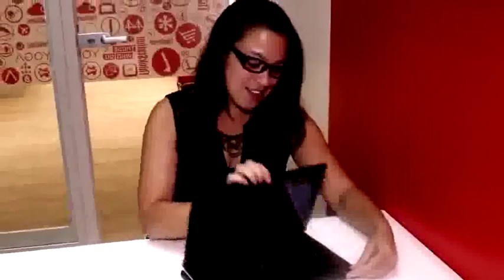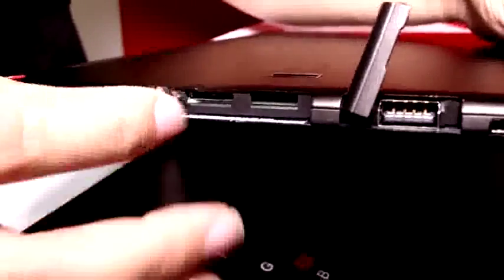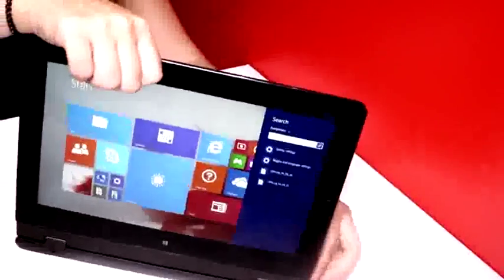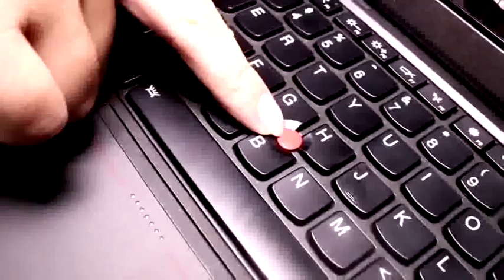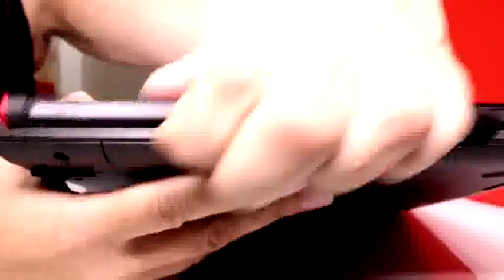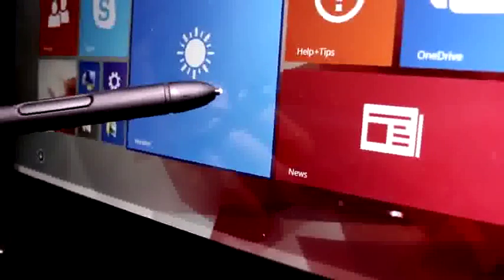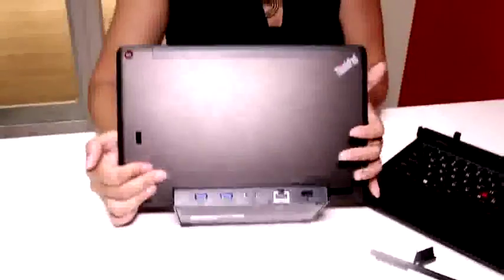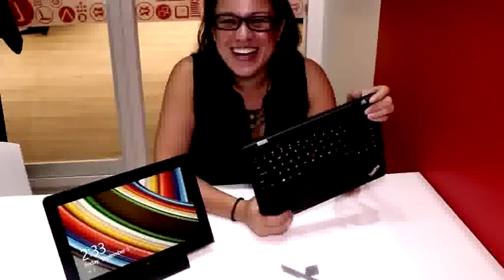Lenovo ThinkPad Helix 2: Hands on at IFA 2014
The Lenovo ThikPad Helix is 2 in 1 Ultrabook deigned for business users, bringing the power efficiency of the latest Intel Core m processors, a 11.6 inch screen that also acts as a detachable tablet device. more about the Lenovo ThinkPad Helix at Mobile Geeks: